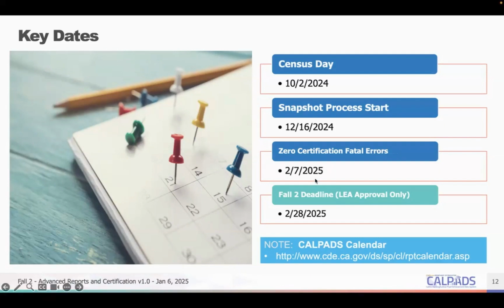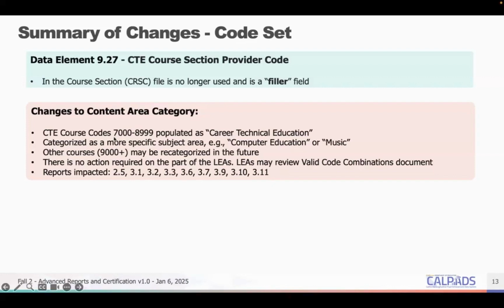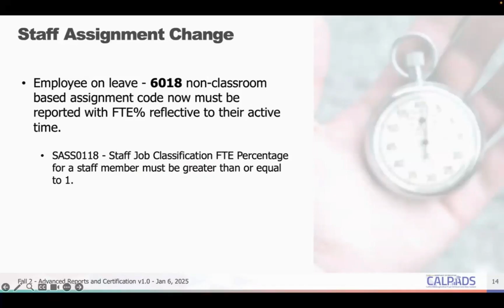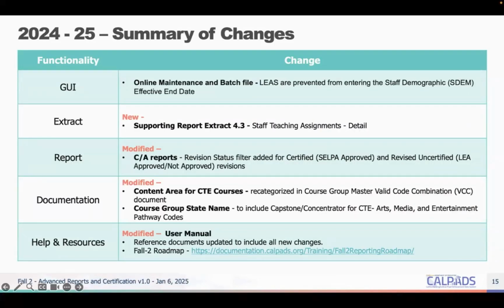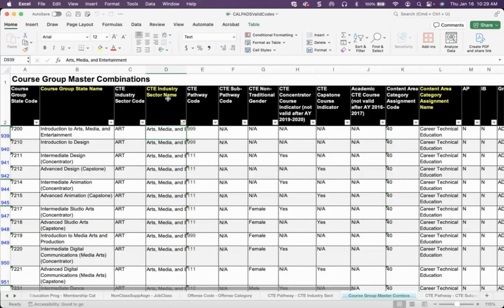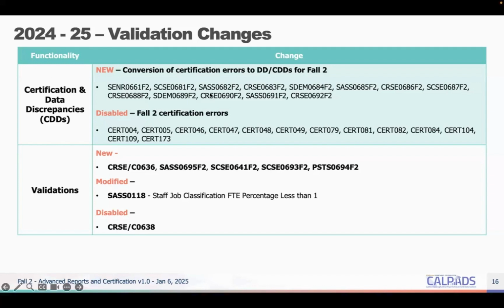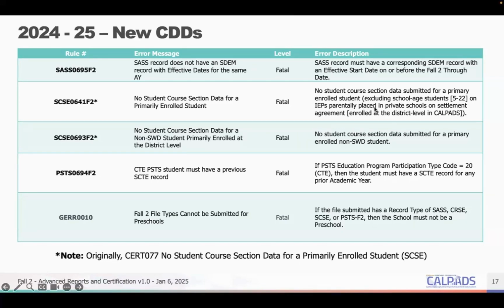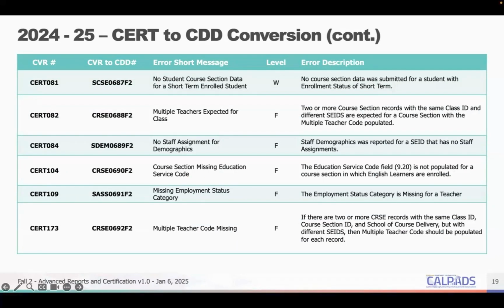Fall-2 Advanced - Module-C - Summary of Changes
This module provides a summary of Fall-2 changes and their impact for 2024-25 academic year.